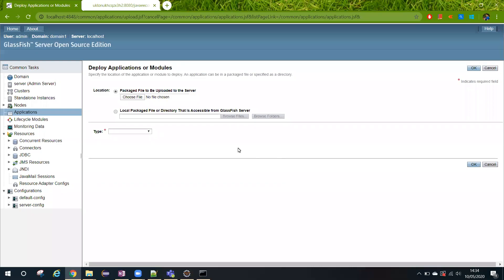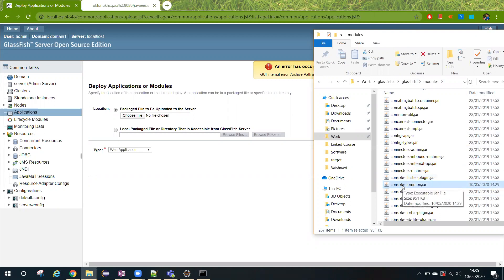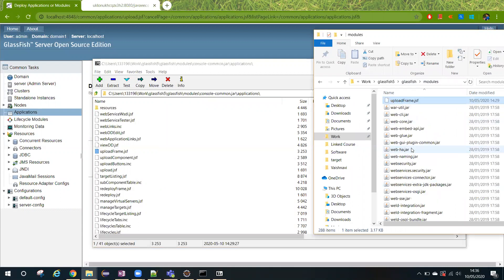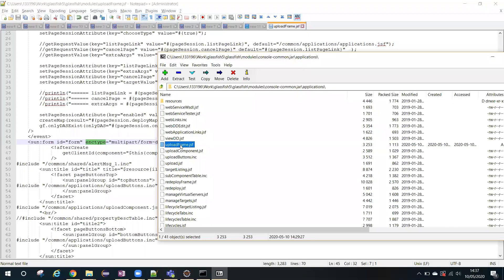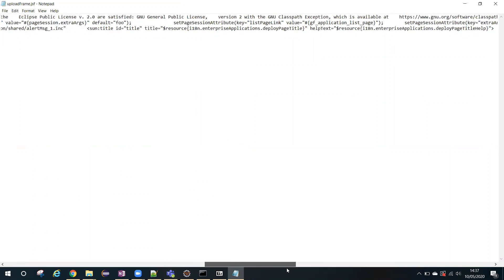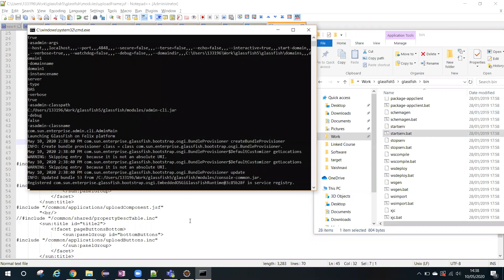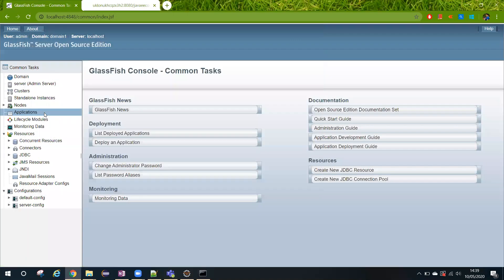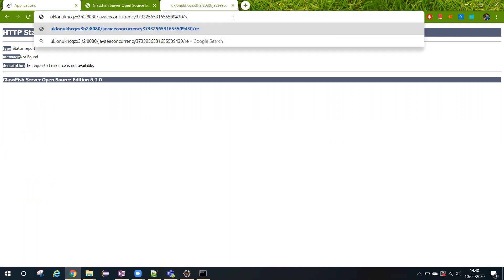GUI internal error: Archive Path is NULL. GLASSFISH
How to fix?? GUI internal error: Archive Path is NULL

Sometime when you try to deploy your application after installing the GLASSFISH server, you may find GUI internal error: Archive Path is NULL.

In the video i have shared a way to resolve this issue.